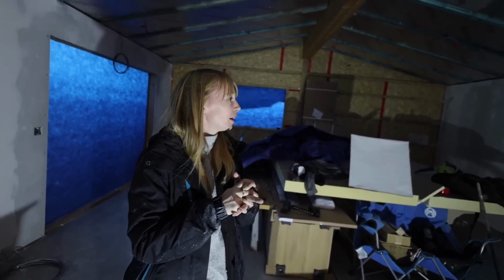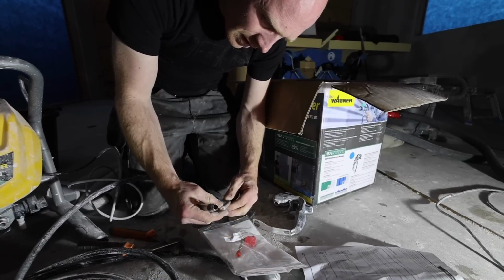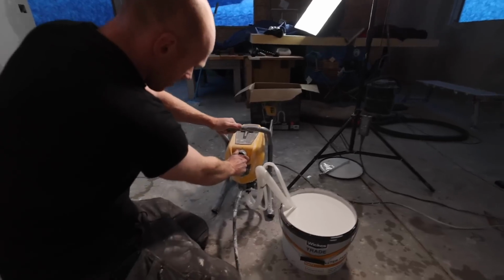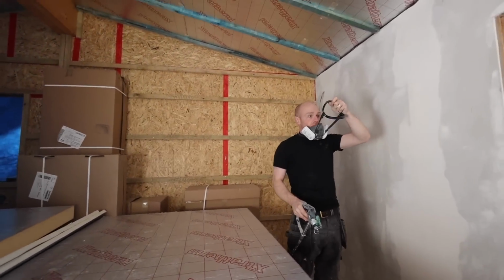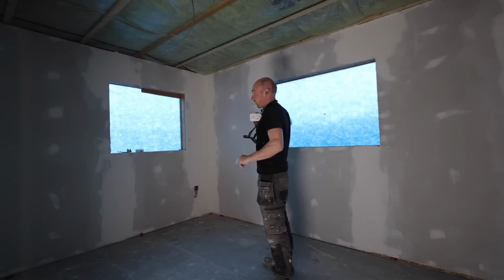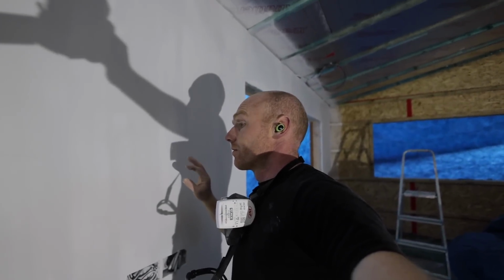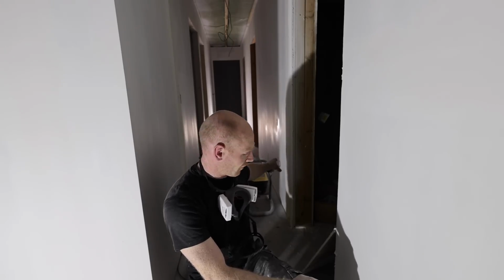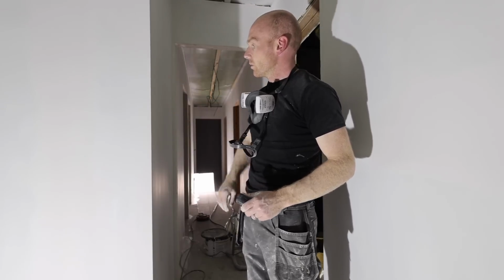HOW TO SPRAY PAINT WITH THE RESTORATION COUPLE - so easy and quick! Cabin build series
Now we can make some progress!  Did you see the kitchen has arrived too?!
Sprayer we use

ISOtunes Bluetooth Hearing Protection (Save 10% with code TRC10)

Laser Distance Meter
Hitachi Nailer
Bosch Impact
Bosch Combi
Swanson Metric Speed Square
Framers Square
Framing Chisel
Bosch Circ Saw
Stanley Tapes
Chalk Line